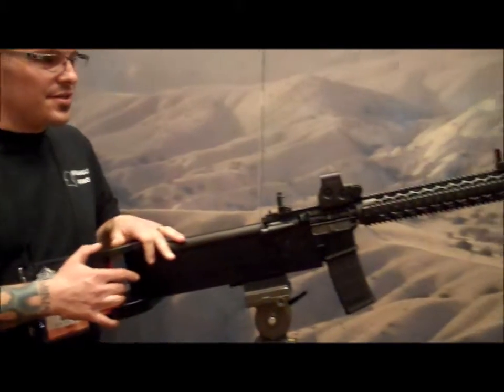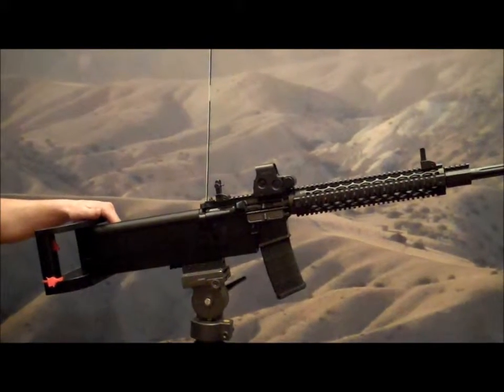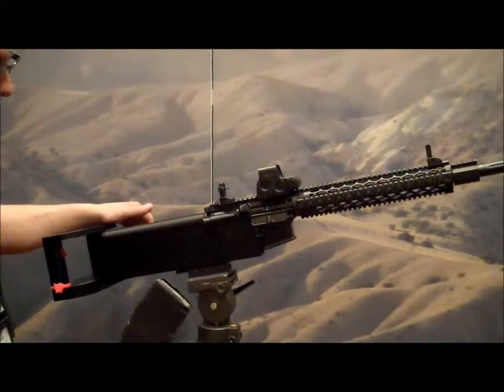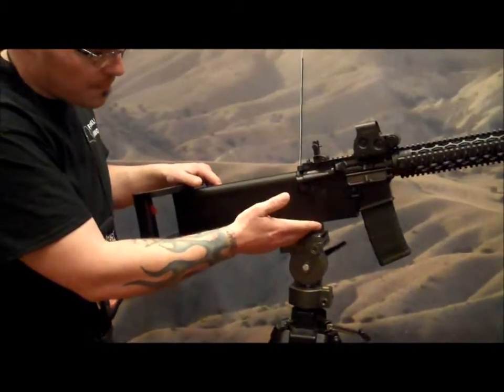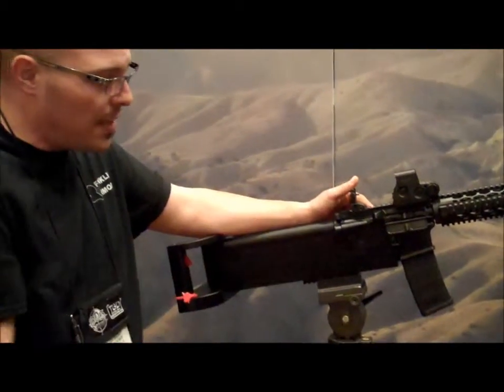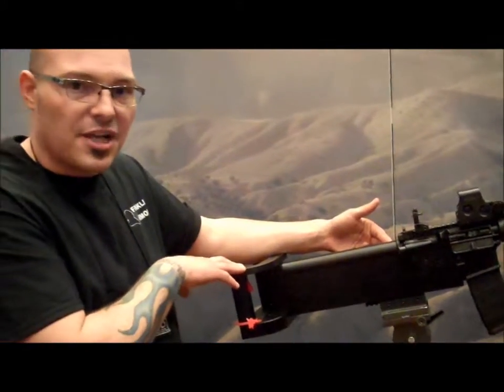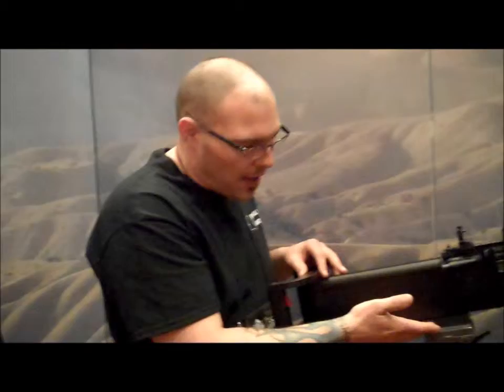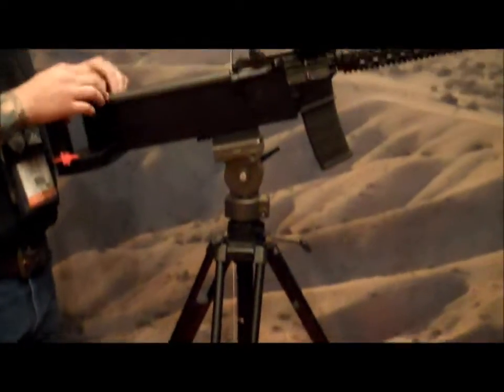FRANKLIN ARMORY 2013 SHOT SHOW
California Legal AR